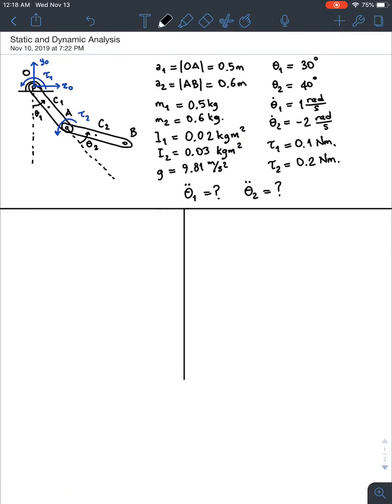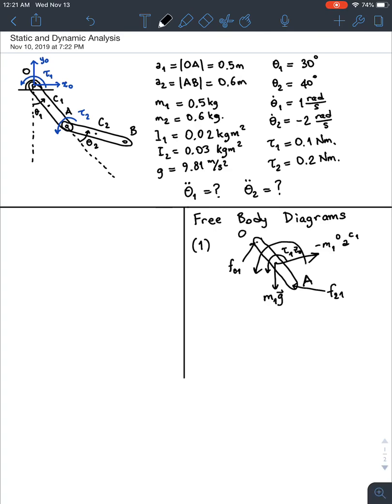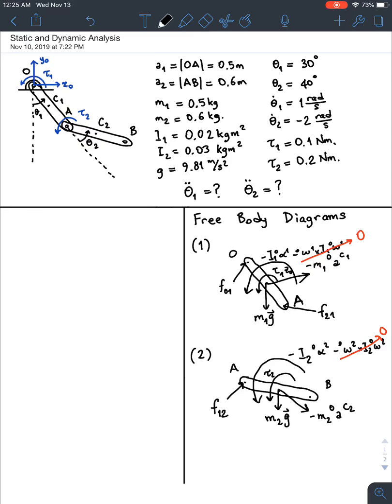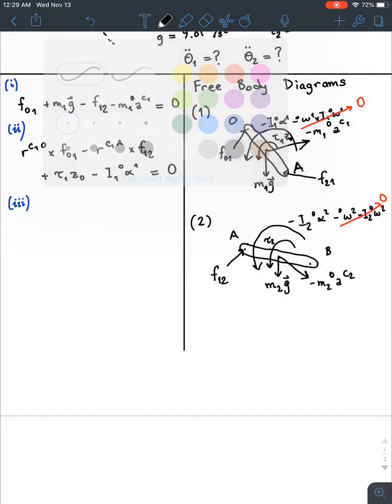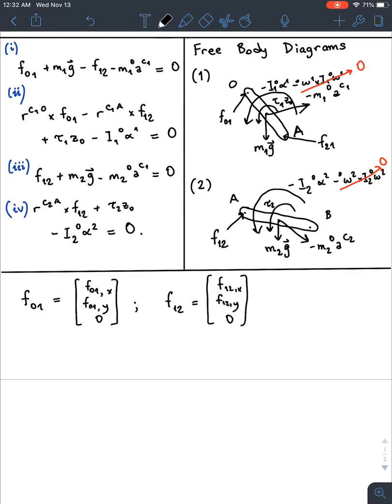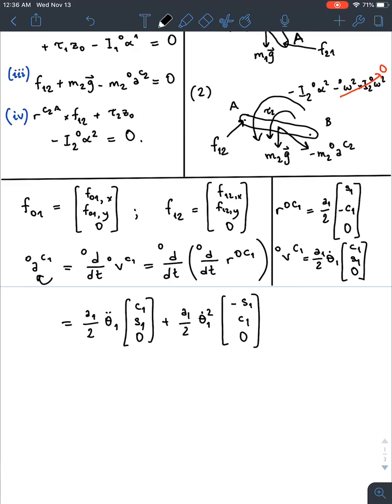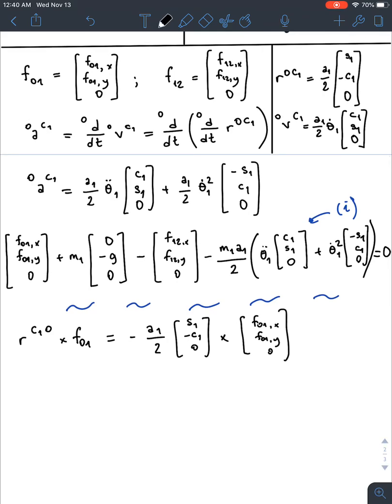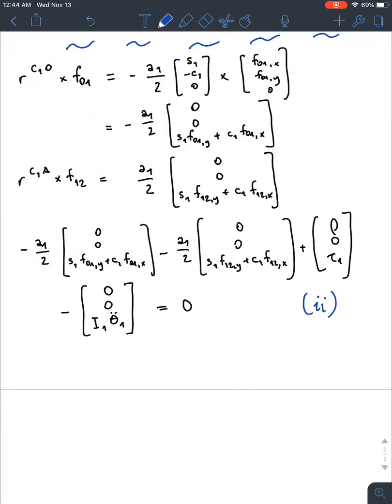Static and Dynamic Analysis Part 1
In this video, we go through a complete dynamic analysis of a two-link manipulator. Free-body diagrams and the equations of motion for the first link are provided in this video.